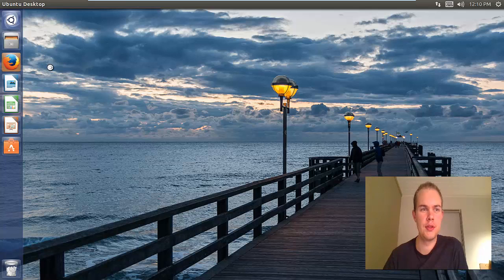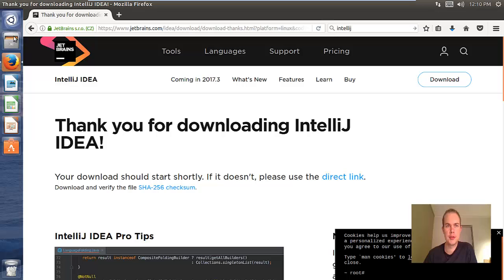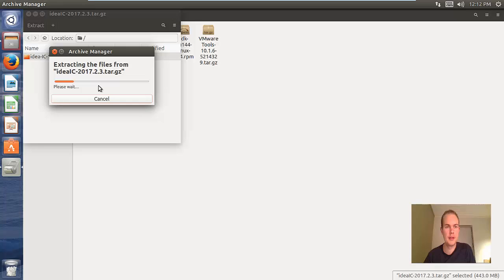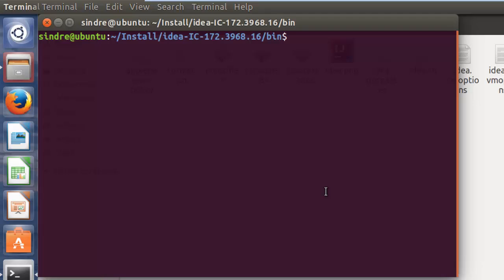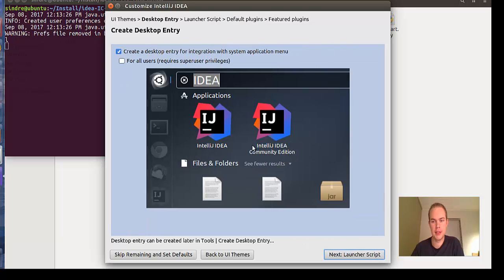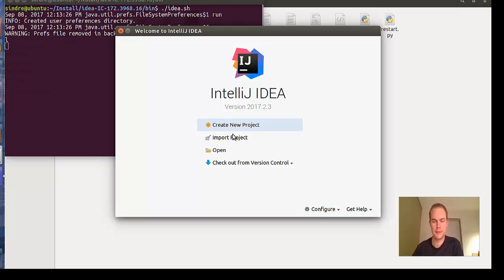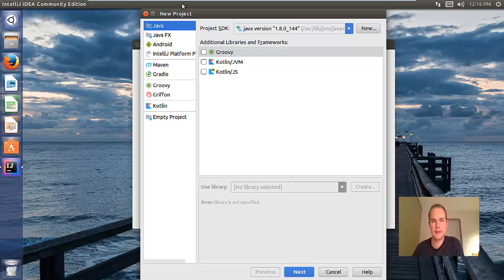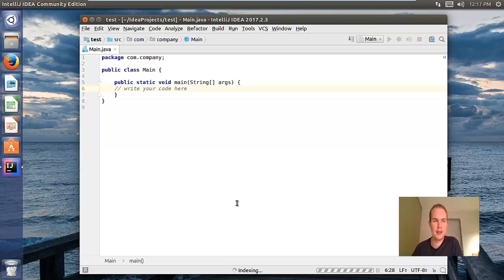Ubuntu - Howto install IntelliJ for Java development